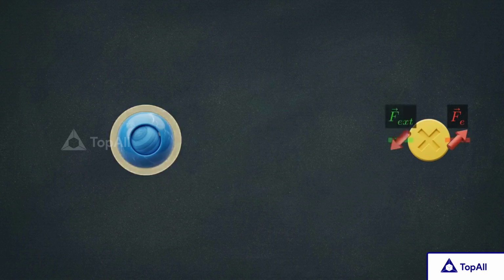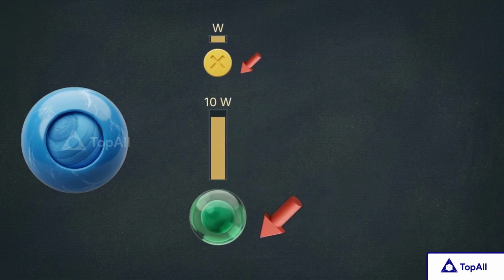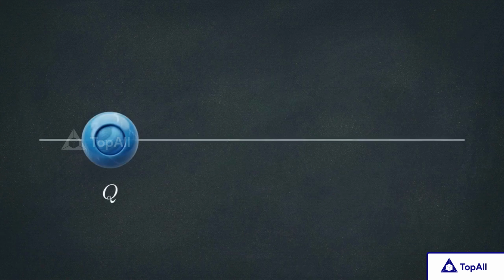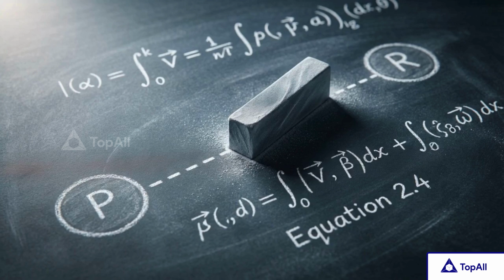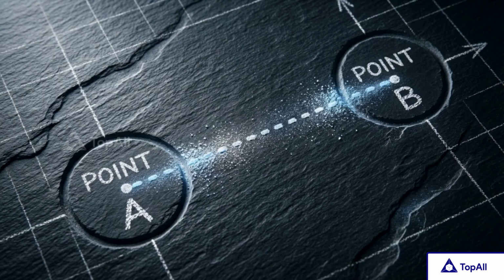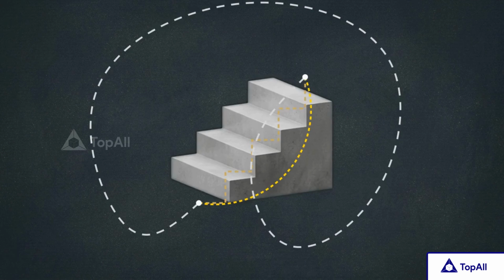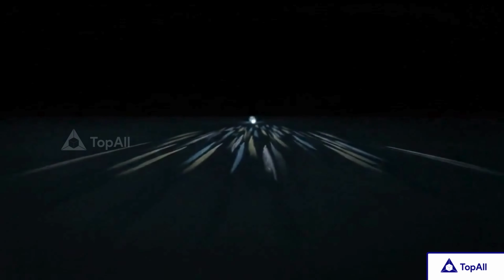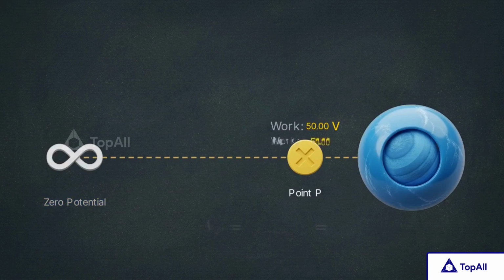Electrostatic Potential Explained Simply | Class 12 Physics | Electric Potential and Capacitance!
Electrostatic Potential is one of the most important concepts in electrostatics because it helps students understand how much work is needed to bring a charge from infinity to a point in an electric field. For NEET and JEE students, this topic is essential because it builds the base for electric potential due to point charges, systems of charges, and capacitance. Once you understand electrostatic potential clearly, many later concepts in this chapter become much easier and more logical. With TopAll, difficult Physics topics are explained in a simple, student-friendly, and exam-focused way so you can strengthen your understanding and solve questions with confidence.